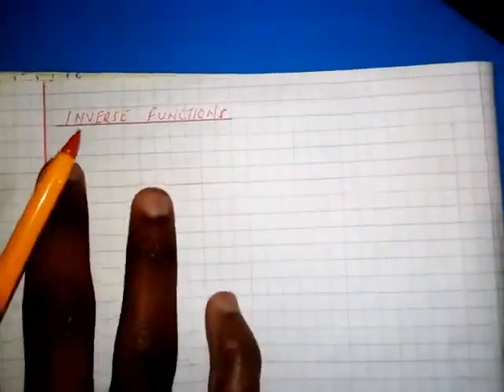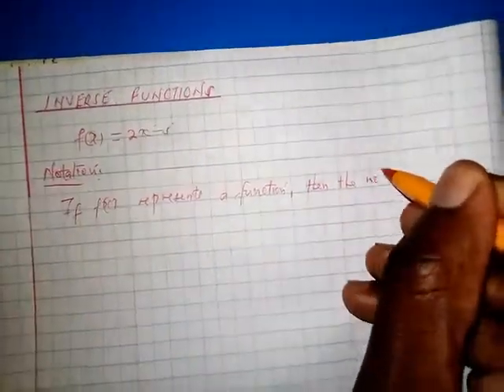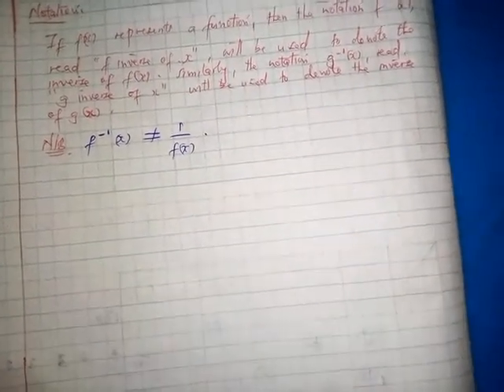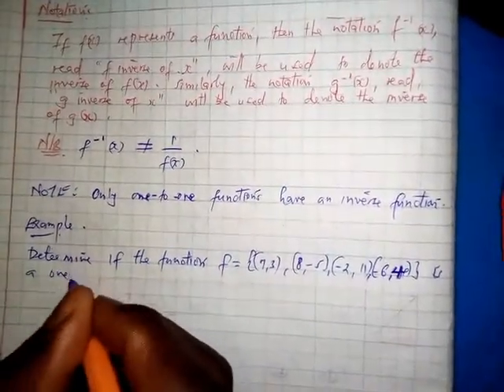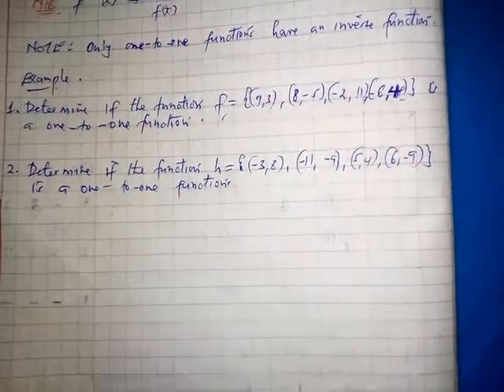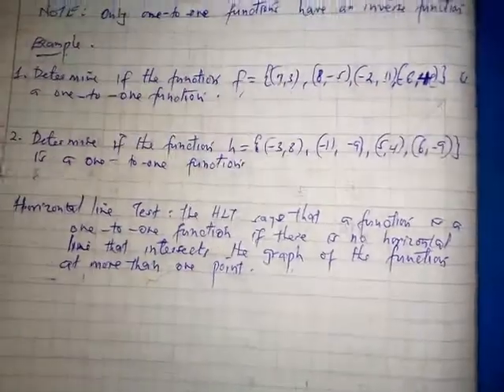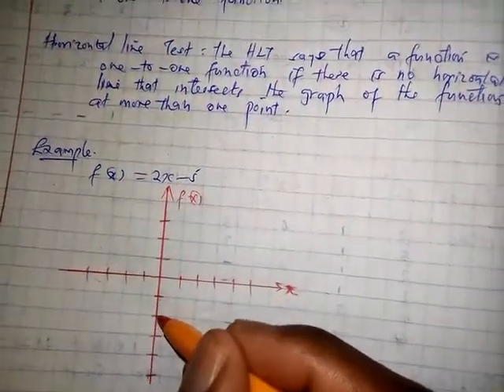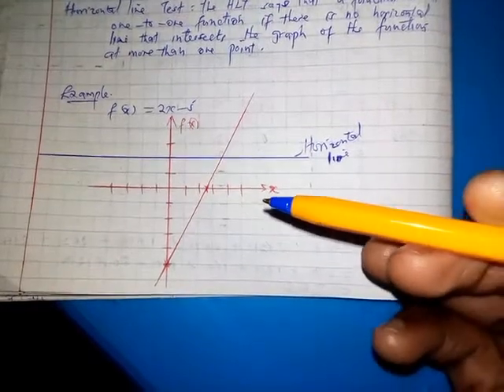INVERSE FUNCTIONS; One-to-one function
Inverse Functions; f(x) = 2x - 5 ;Determine if the function is one-to-one ,,, has an inverse